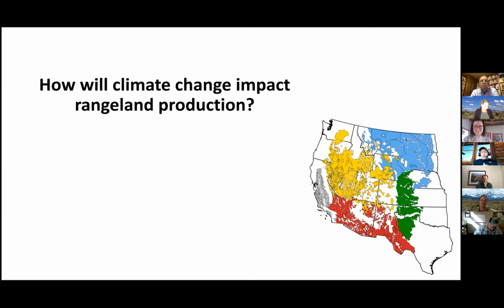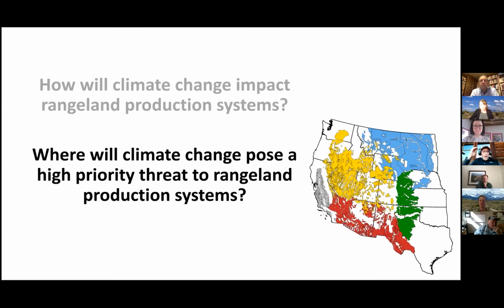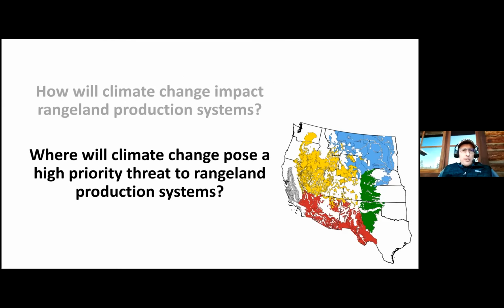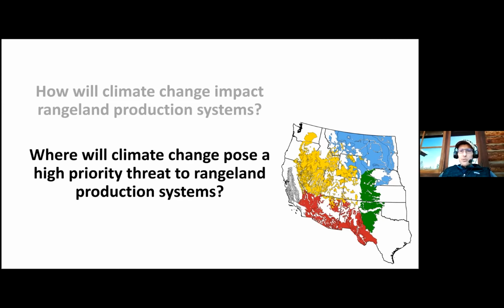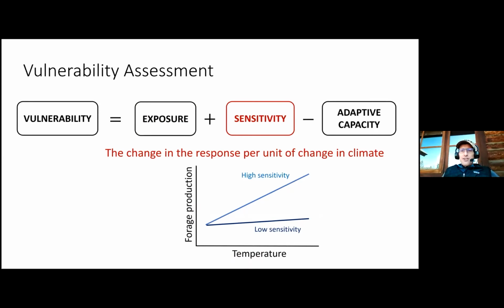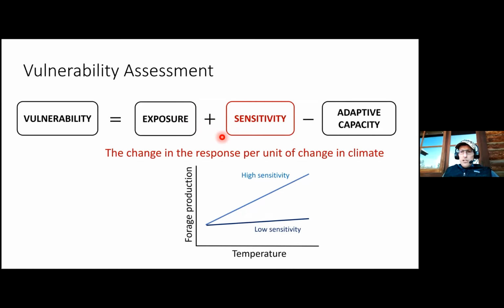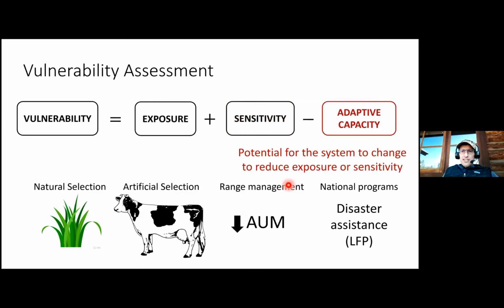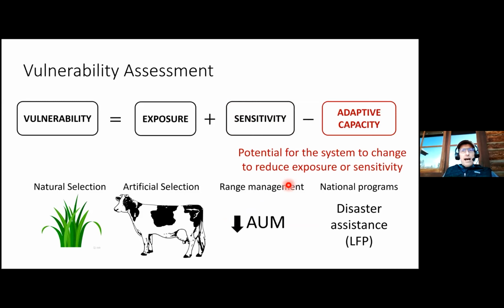Setting the Stage - Project Background and Overview, Dr. Peter Adler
Dr. Adler provides workshop participants with an overview of our research project, Ranching, rangelands, and resilience: Ensuring adaptive capacity in an increasingly variable climate. He sets the foundation for our research question, which seeks to understand where will climate change pose a high priority threat to rangeland production systems? To answer this question, we must explore the three areas of vulnerability: exposure, sensitivity, and adaptive capacity across the West in reference to both the environment and the human dimension.